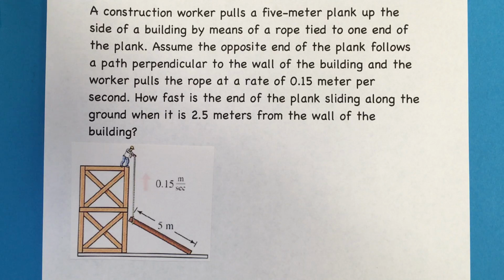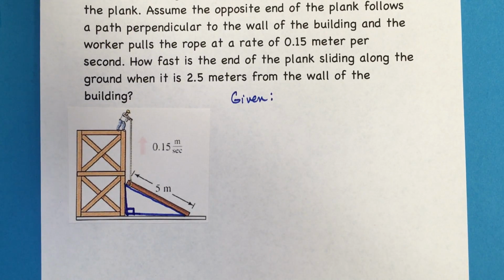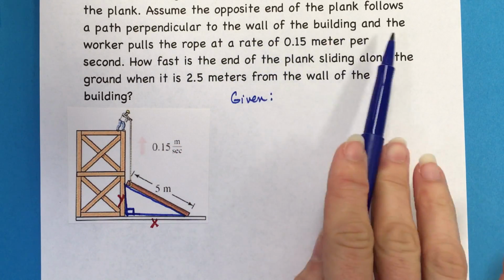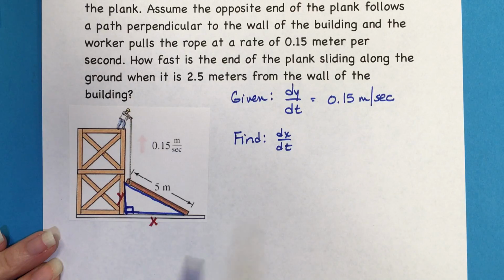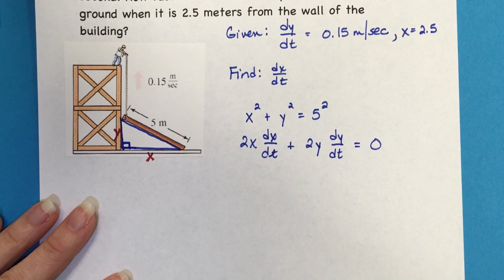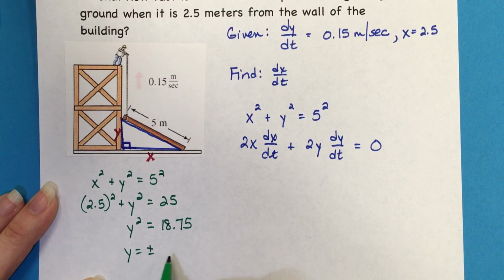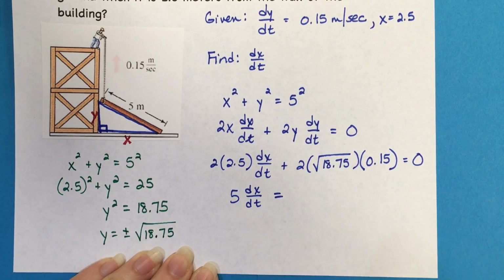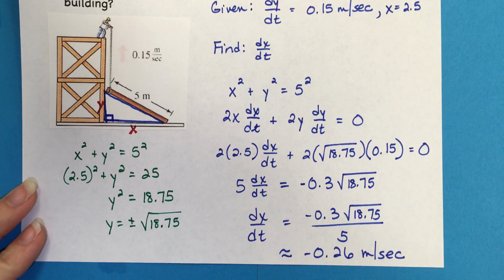2.6 Part 5